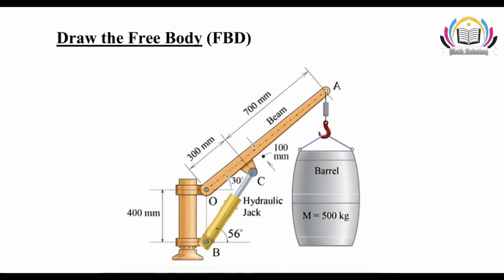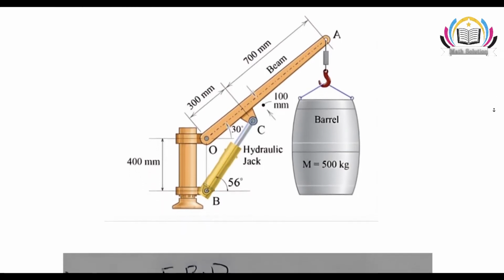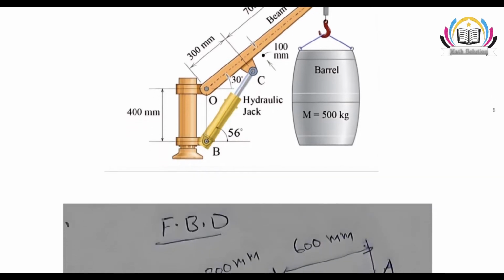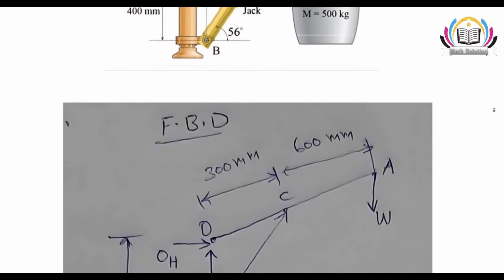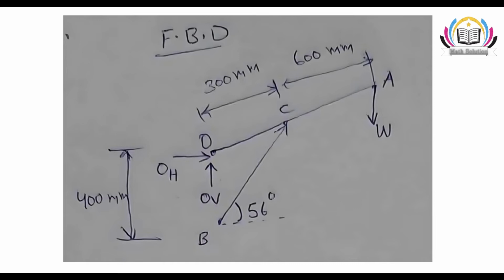Master the Art of Free Body Diagrams: Drawing the FBD for a 500 kg Barrel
In this comprehensive tutorial, you will learn the art of mastering Free Body Diagrams (FBD) by following along with our expert instructor. In this particular video, we delve into the process of drawing a Free Body Diagram for a 500 kg Barrel. Proper use of FBDs is crucial for understanding the forces acting on an object, making it an essential skill for physics and engineering enthusiasts.

Throughout the video, our instructor takes you step by step through the process of breaking down and analyzing the forces that influence the 500 kg Barrel. By understanding all the external forces, such as gravity, applied forces, and friction, you will gain a deep comprehension of how these forces interact with the barrel.

With clear explanations and visual examples, we ensure that learning to draw a Free Body Diagram becomes intuitive and straightforward for even beginners. Understanding FBDs is not only important for exams, but it also forms the foundation for solving complex physics problems and analyzing real-world scenarios involving forces.

By the end of this tutorial, you will master the art of Free Body Diagrams, specifically drawing an accurate FBD for a 500 kg Barrel. Your newfound skills will empower you to confidently approach any similar problem and apply the principles covered in this video. Enhance your understanding of forces and give yourself an edge in your physics or engineering studies with this engaging tutorial.

Leave any questions or comments below, and our expert team will be delighted to provide further assistance.